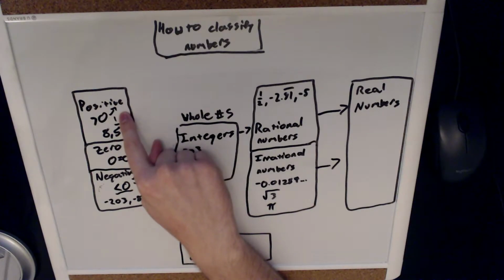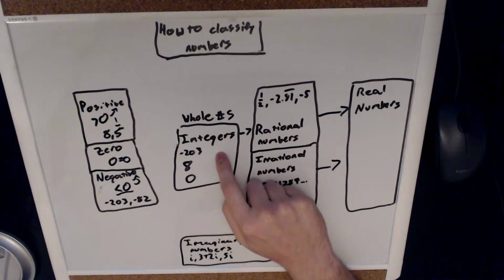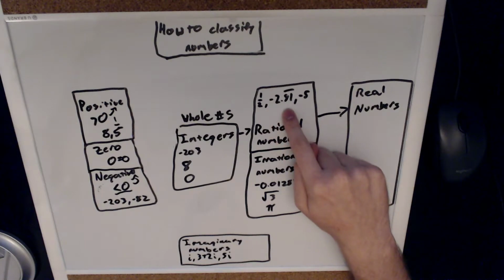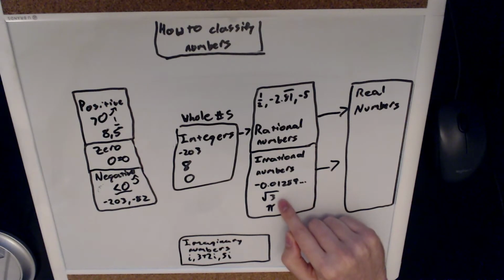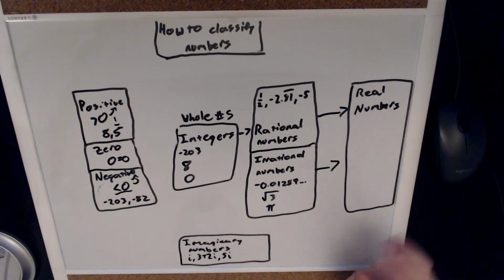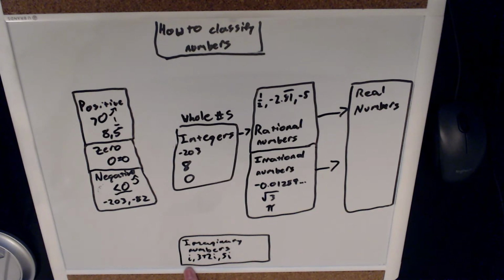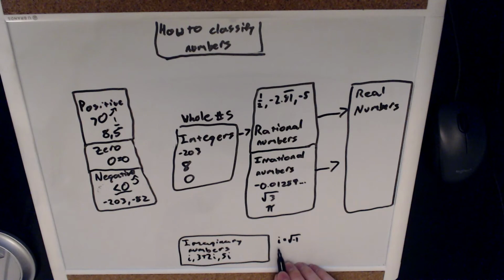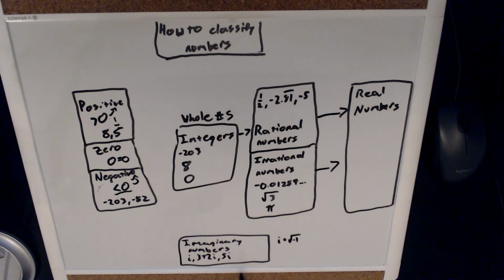How to classify numbers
Classifying numbers is an effective way to communicate what types of numbers you're looking for or have found. Watch as I go through each category and explain what numbers belong.

Need more help on this topic? Come visit me on Wyzant!